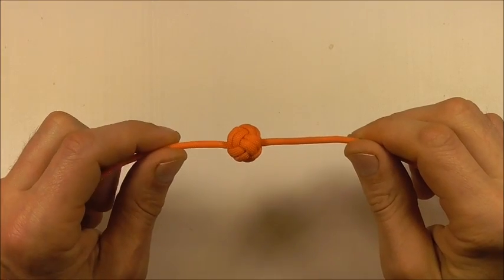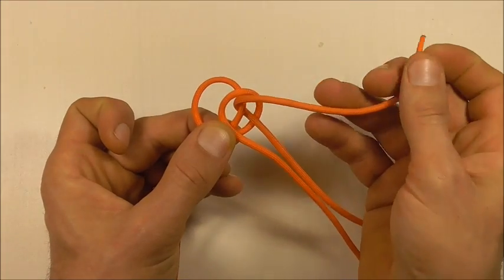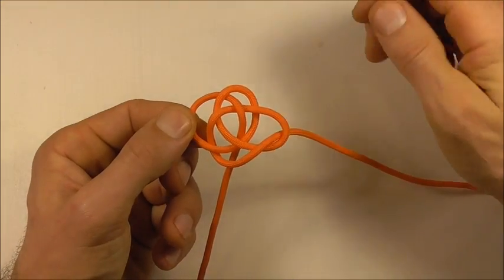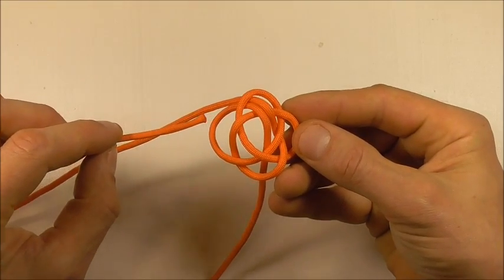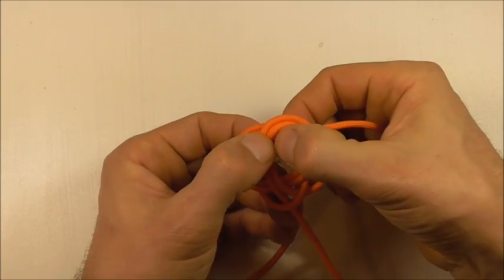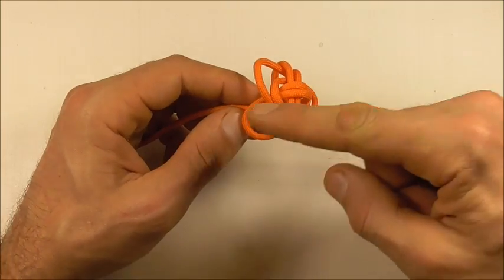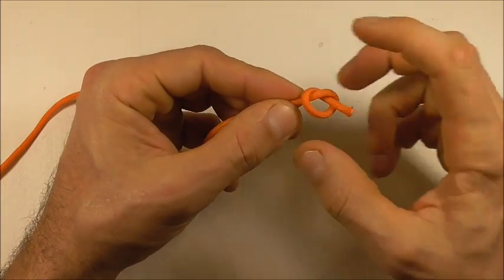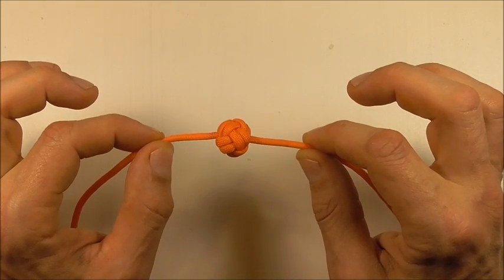"How You Can Tie A Doubled Celtic Button Knot"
Knot tying video tutorial. Learn how to tie a decorative doubled Celtic button knot. Step by step instructions in this simple DIY guide.

This is knot #545 in The Ashley Book of Knots. It takes the form of a three lead four bight Turk's head knot. These can be used practically as a bulky stopper knot or a heaving line knot. Tied decoratively they can make a single strand lanyard knot or can be made into little keyrings or key fobs.